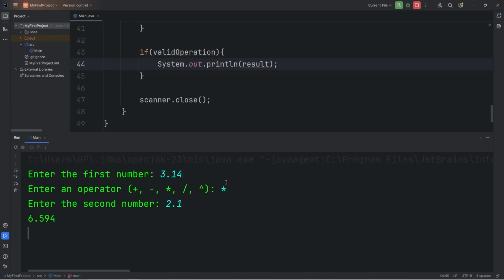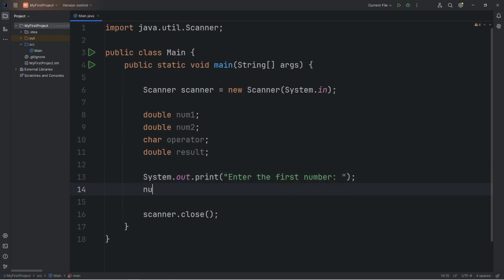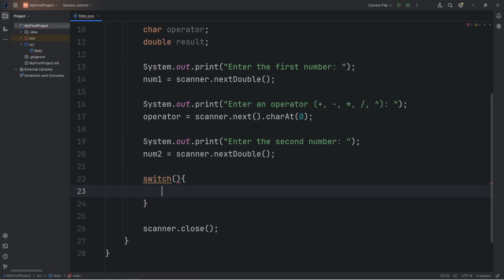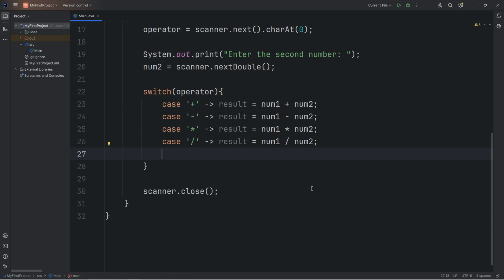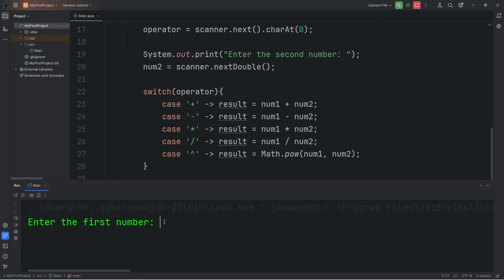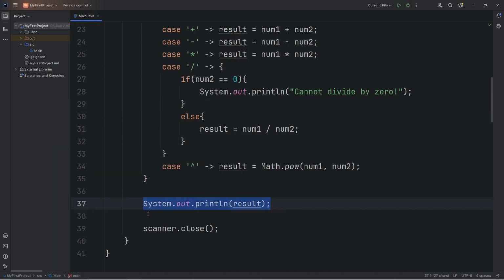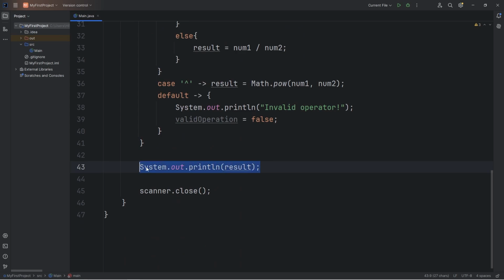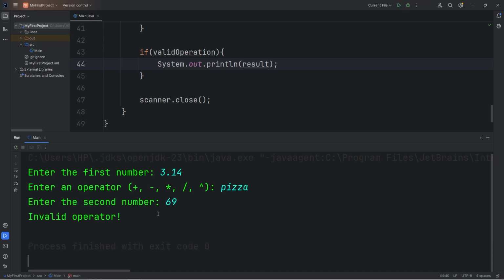Let's code a simple calculator with Java! 🖩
This is a beginner's Java calculator to serve as a project to help us understand enhanced switches.